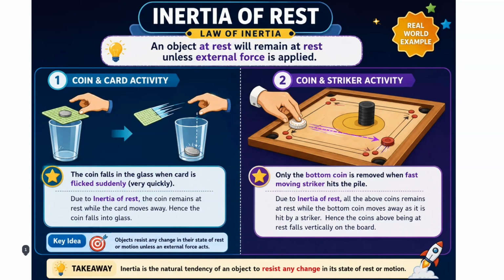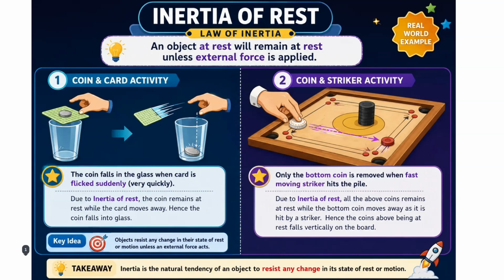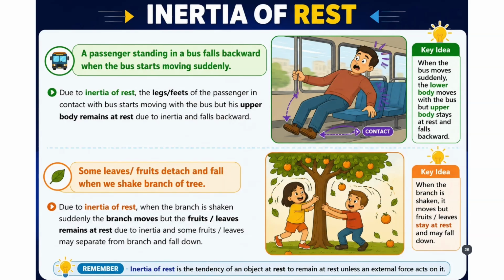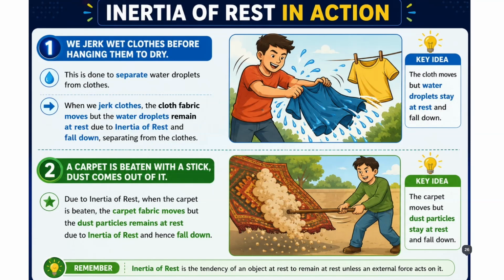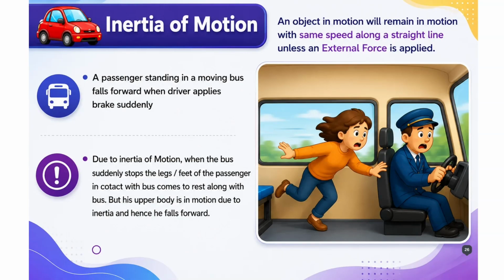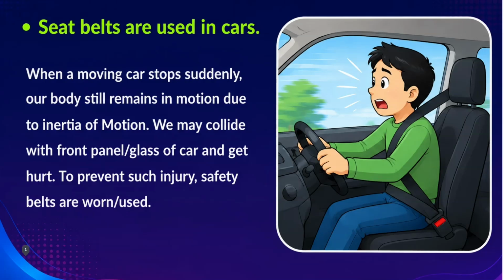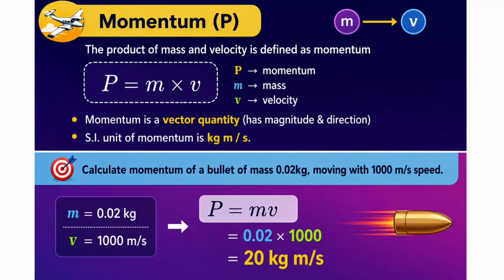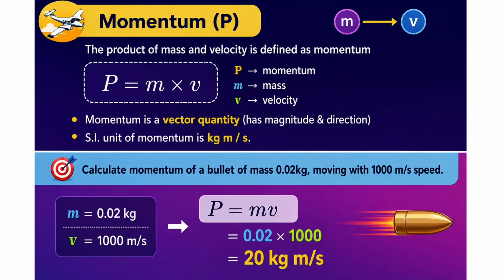Force and Motion (Part-2) 🔥 | Class 9 Science Physics | SBPS Warora